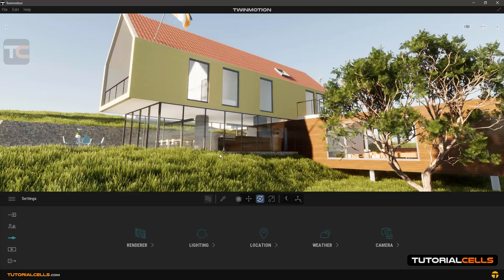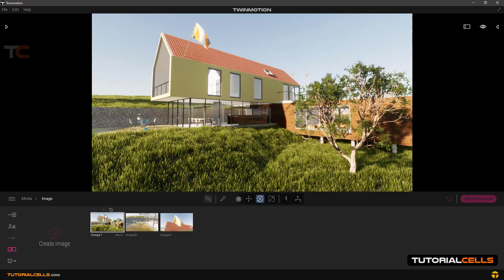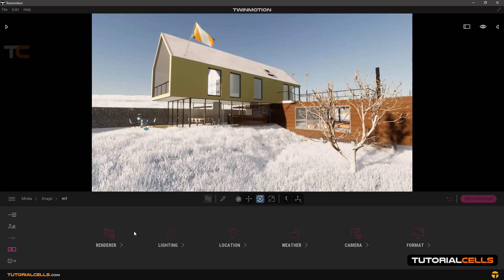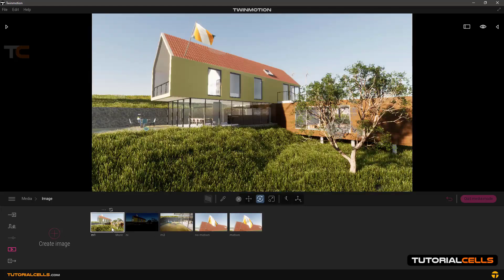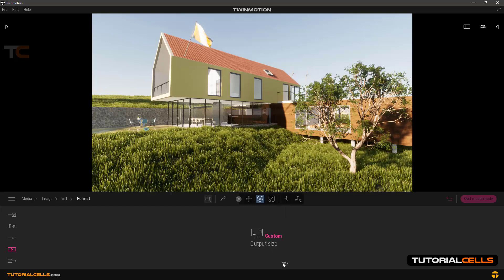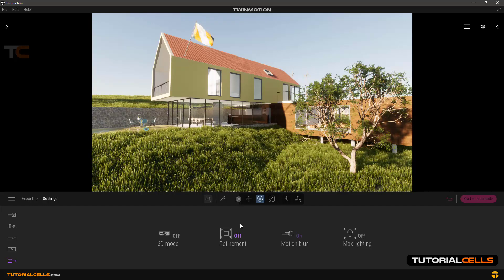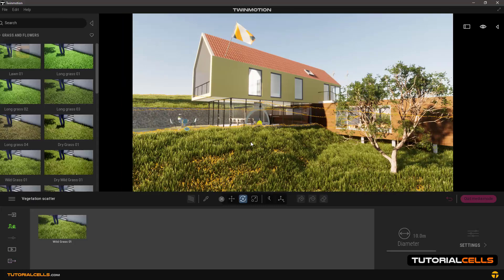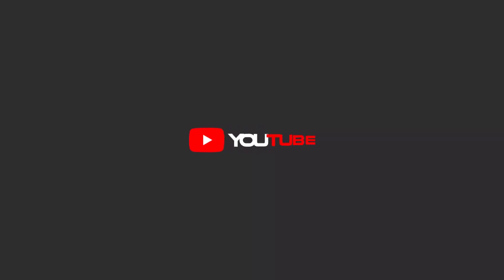0072. export ( render ) image in twinmotion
In this lesson, we want to enter the media environment and explain how to output a photo. To do this, you must first select a scene or location. Then in the media section, in the image section, click on the + sign. A photo was created from that area. Click the refresh icon if you want to change the location. With this section, you can also perform rename, delete, duplicate operations. Note that we are now in the media environment and the software settings are off. Because we have to go to the more part of each photo and change exactly the same settings as desired here. In the format section, you can select the image dimensions between 2K FULLHD and 4k UHD. Or enter your desired dimensions in custom mode. Now this photo is ready. In the export section, select the desired photo. Next in the more section we change the output settings. If you want to have a 3D photo, activate the 3d mode or the stereoscopic mode. In the refinement section you can have the best quality for reflections. In the motion blur section. To create blur in moving objects. The max lighting option is also for when we have a few photos that we want to output. But some of them are at night and some of them are during the day. Be sure to turn on this option to create more light in any case.